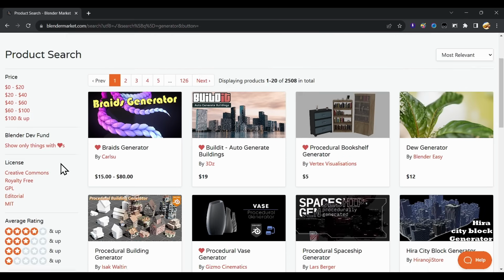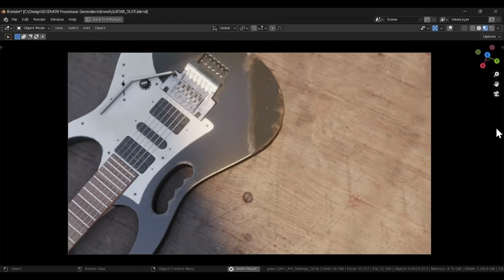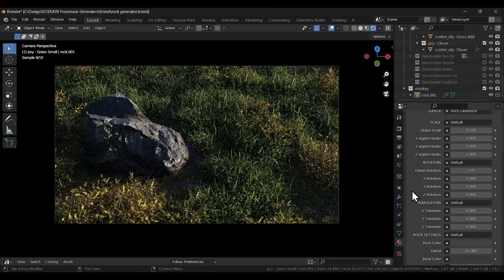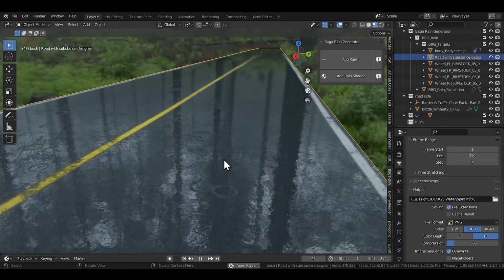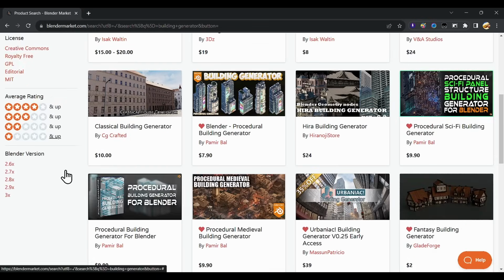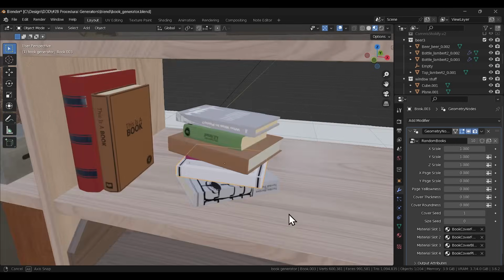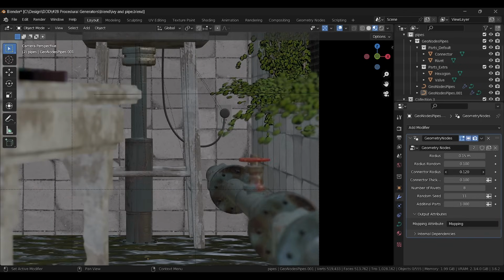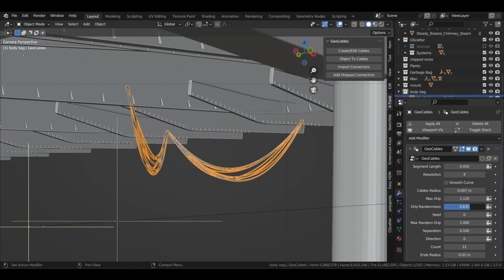Procedural Addons that you'll actually use in your Everyday Blender Projects!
In this video we'll be talking procedural blender generators and addons that everyone can use in their everyday blender life!

Timestamps:
00:00 - 00:24 - Intro
00:24 - 01:18 - Fire and Smoke Generator
01:18 - 01:58 - Procedural Dust and Moth Particles
01:58 - 03:03 - Huge Procedural material Library (Clouds and Rock Generator)
03:03 - 03:42 - Snow Generator
03:42 - 05:11 - Rain Generator (& Website Generator)
05:11 - 05:46 - Eye Generator
05:46 - 06:28 - City Generator
06:28 - 06:56 - Book Generator
06:56 - 07:42 - Hologram Generator (w/ LCD Generator)
07:42 - 07:56 -  Second Shoutout
07:56 - 08:31 - Ivy and Pipe Generator
08:31 - 08:44 - Moss Generator
08:44 - 09:09 - Sky and Cloud Generator
09:09 - 09:30 - Grunge and Dirt Generator
09:30 - 09:50 - Wire and Cable Generator
09:50 - 10:26 - Conclusion